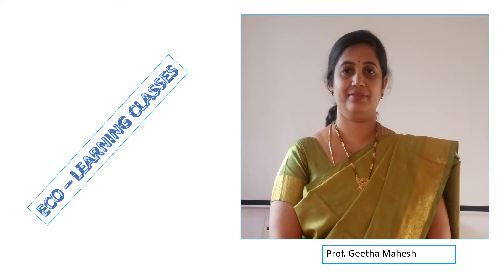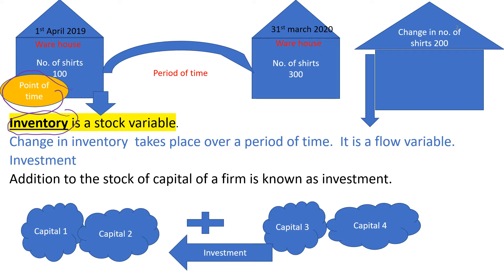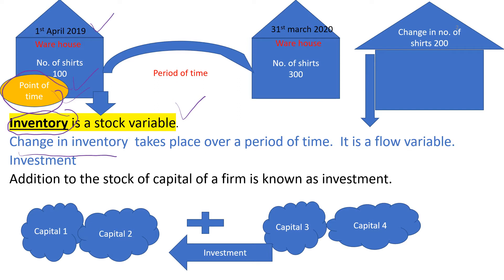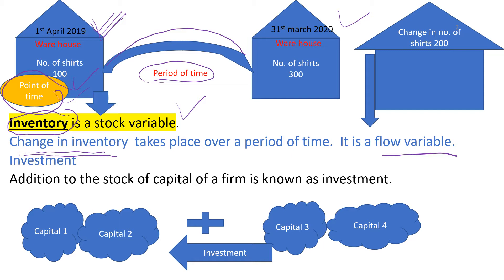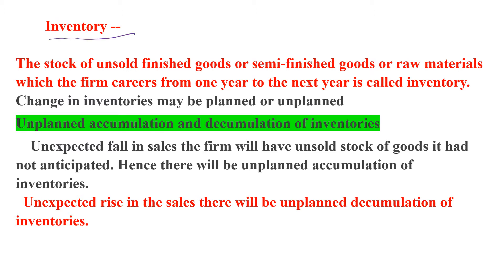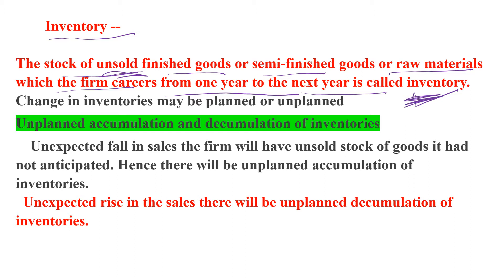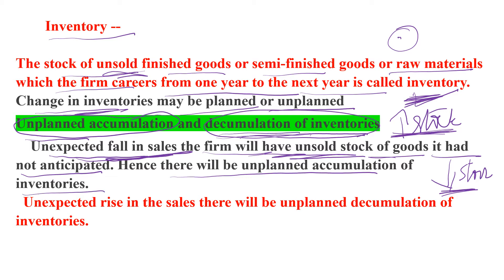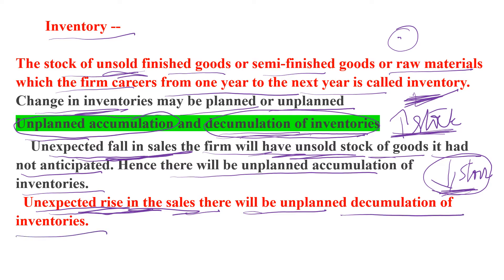NCERT - 12 Unplanned accumulation and decumulation